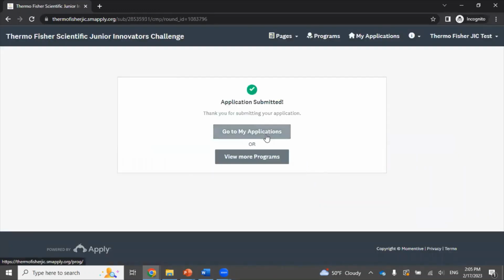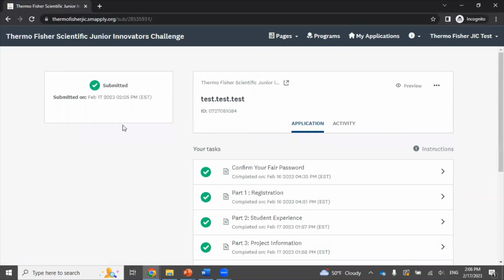2023 Application Walkthrough: Submitting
This video provides a walkthrough of how to submit the 2023 Thermo Fisher Scientific Junior Innovators Challenge Application.